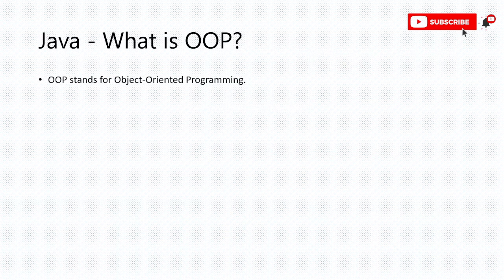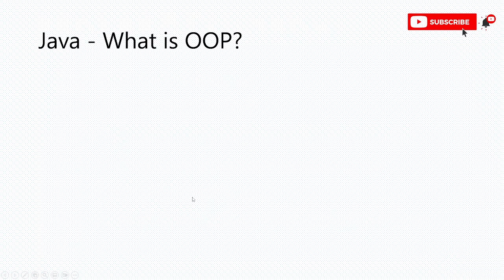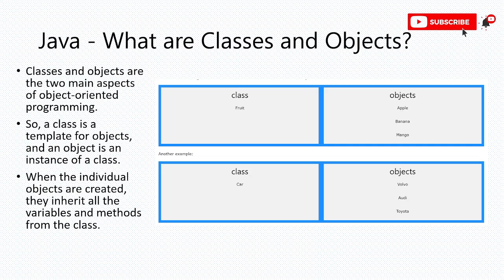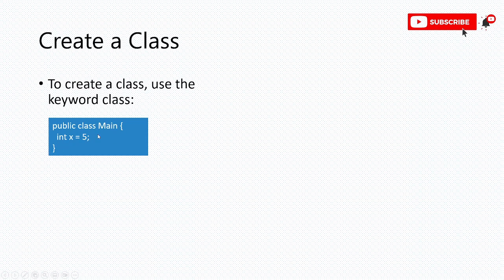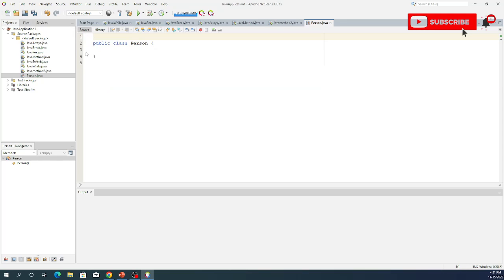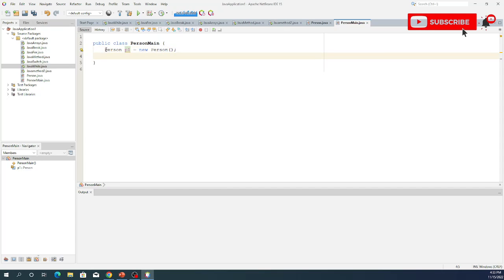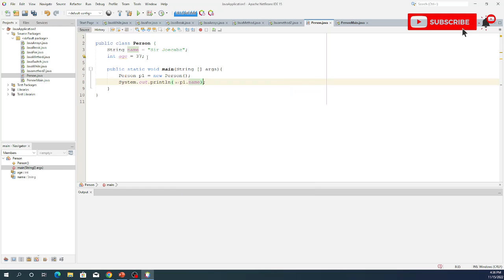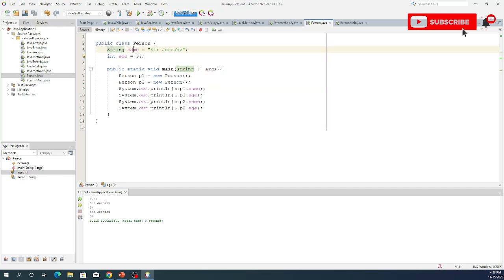Java Programming Tutorial 16 - Java OOP | Objects | Classes